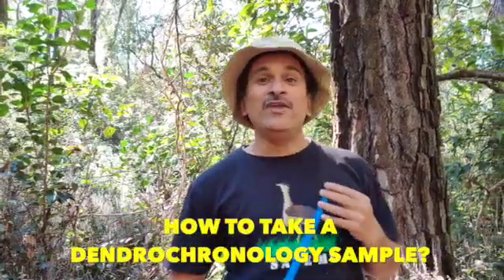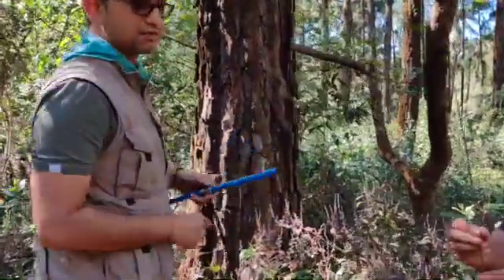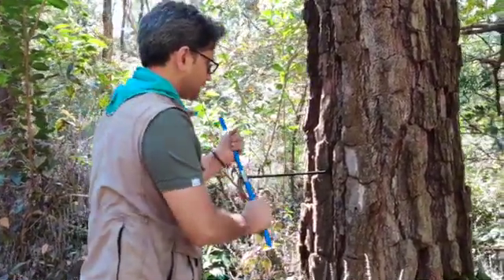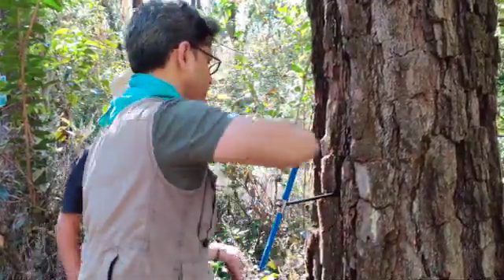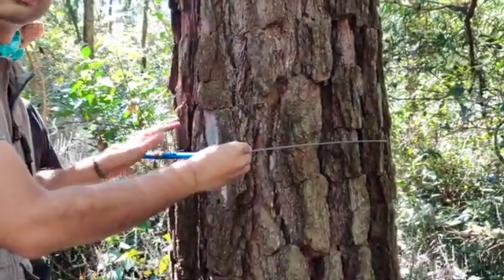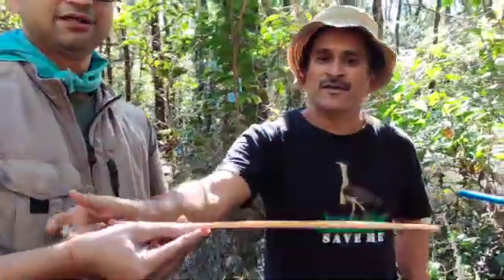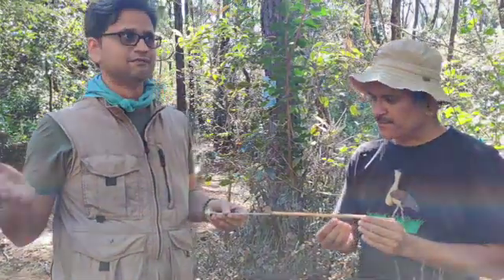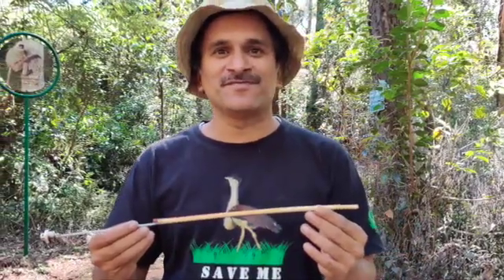How to take a dendrochronology sample? | Dr. Rohan Shetti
Dendrochronology is the scientific method of dating tree rings to the exact year they were formed. Dr. Rohan Shetti, Post Doctoral Research Scientist, Faculty of Environment, Jan Evangelista Purkyně University in Ústí nad Labem(UJEP),  Czech Republic, will show us how to take the sample for dendrochronology studies using an increment borer.